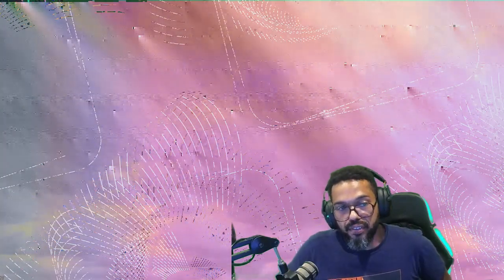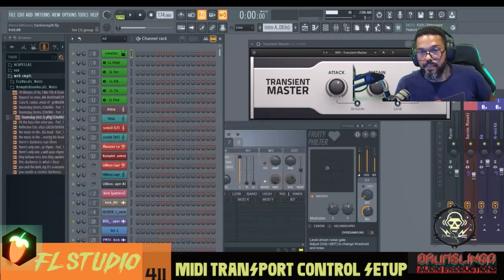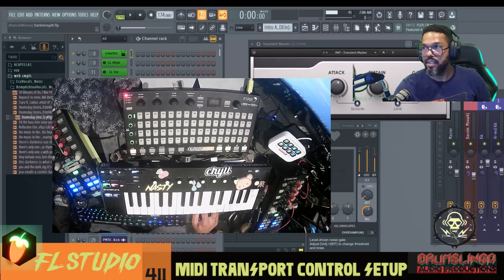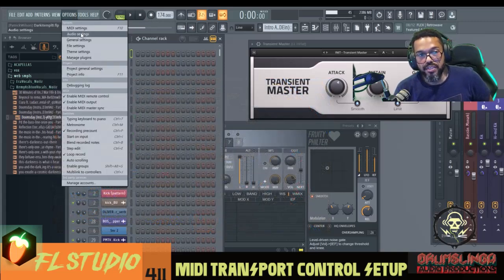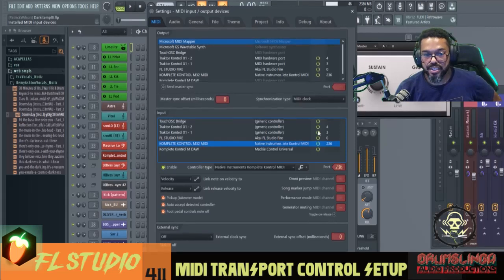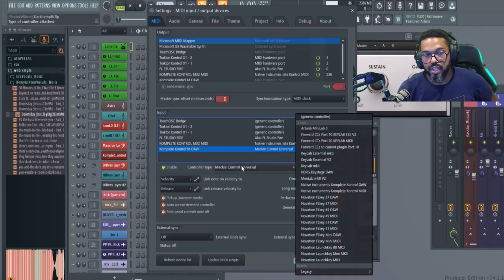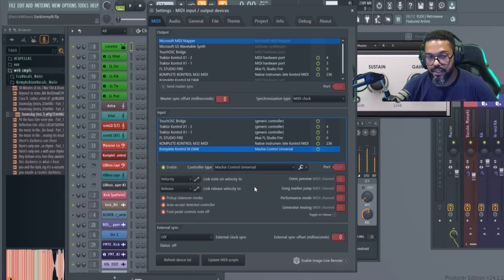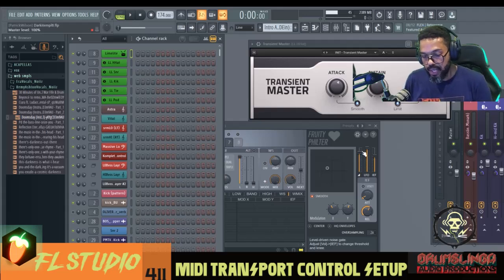MIDI Keyboard Transport Control Secret Setup | FL Studio Pro Tips [DAP Ep.2]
00:33 Intro to Transport controls
01:21 Keyboard Layout - M32 (Transport Controls)
01:55 Routing USB MIDI Device Transport controls to FL Studio
02:15 FL Studio MIDI Settings Menu Options
03:09 Changing the Controller Type (Mackie Control Universal - MIDI settings/DAW Input device)
03:31 Testing the link (does the Play button on my controller play my FL project?)
03:50 Wrap-up Explanation | Outro